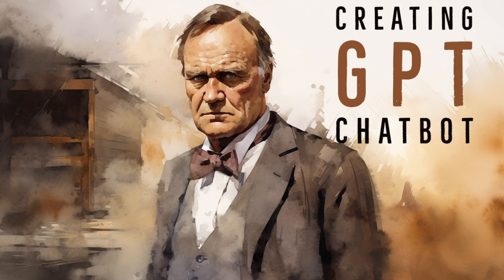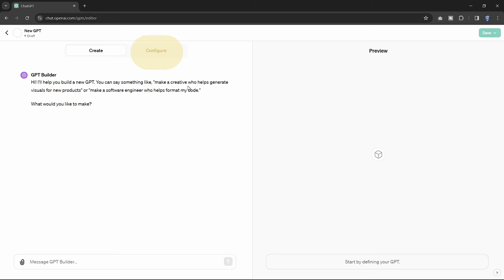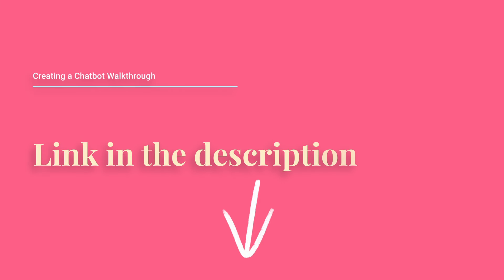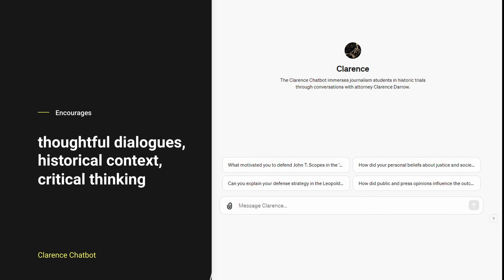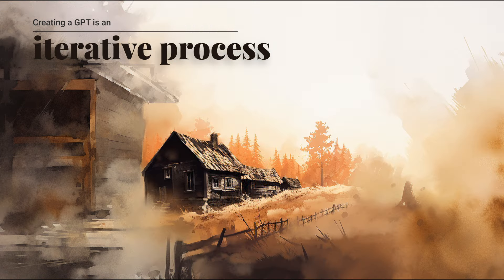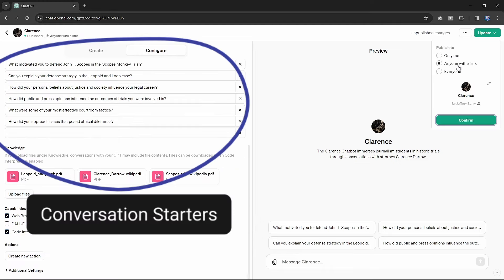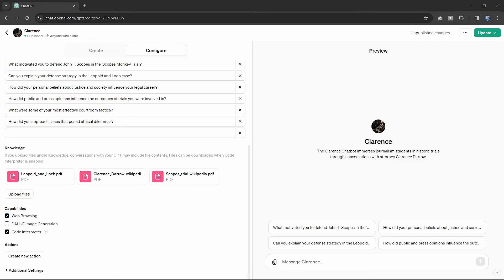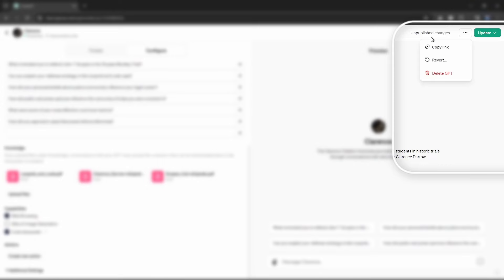Step-by-Step Guide on How to Create a GPT | customized versions of ChatGPT Plus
📰 If you're intrigued by the intersection of AI, storytelling, and digital culture, you'll likely enjoy my newsletter, "The Metaverse is Open"

Welcome to this step-by-step  tutorial on creating your own GPTs, within ChatGPT Plus! Whether you're seeking to enhance your daily productivity, assist in educational endeavors, or explore creative projects, this guide is designed to walk you through the entire process, making it accessible to anyone—no coding experience required.
We start from the very beginning, showing you how to navigate to the "Explore GPTs" section and proceed with the "+ Create" button to initiate your GPT creation journey.

What You'll Learn:

Getting Started: A quick introduction to accessing the GPT creation feature in ChatGPT Plus.

Crafting Your GPT: Detailed instructions on filling out the 'configure' tab, where you specify your GPT's capabilities, from web browsing and image creation to data analysis.

Visibility and Configuration: Tips on how to make your GPT public, private, or shareable via link, including how to craft a compelling name and description.

Enhancing Your GPT: Guidance on utilizing the 'knowledge' section to upload files your GPT can draw from during conversations, enriching the interaction with specific context.

Privacy and Safety: An overview of OpenAI's commitment to user privacy and safety, ensuring a secure environment for your GPT interactions.

Real-World Application: Introduction to connecting your GPT to real-world applications through custom actions, expanding its utility beyond simple conversations.

This particular GPT is designed to simulate conversations with the famed American lawyer Clarence Darrow, offering insights into historical trials, legal ethics, and more. It serves as a practical demonstration of how GPTs can be tailored to foster deep, thoughtful dialogues and provide historical context, enhancing the learning experience.

Why Watch?
Easy to Follow: Step-by-step walkthroughs and visual aids make the process easy to understand and follow.

No Coding Required: Learn how to create powerful GPTs without any technical expertise.

Innovative Examples: Get inspired by examples like the Clarence Darrow GPT to see what's possible.

Stay Informed: Learn about the latest developments from OpenAI and how they're making AI more accessible and customizable.

Join us as we explore the potential of custom GPTs to transform how we interact with AI, making it more relevant to our specific needs and interests.

Whether for work, education, or fun, discover how you can contribute to the growing ecosystem of GPTs and potentially even monetize your creations through the upcoming GPT Store.

Remember, the journey to crafting an effective GPT is ongoing, and with each update, new avenues for engagement and learning open up. So, let's get started and unlock the full potential of ChatGPT Plus together.

Happy creating!